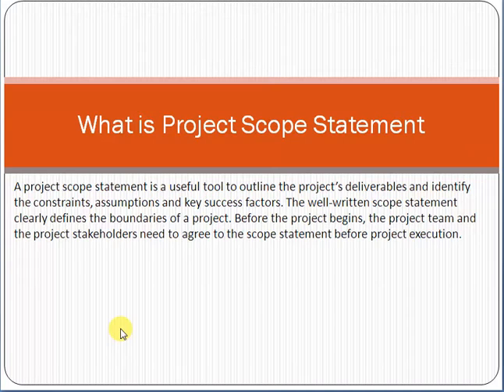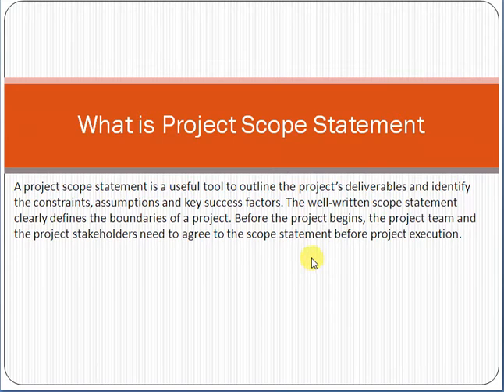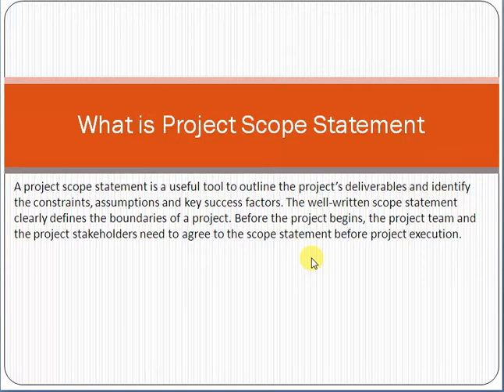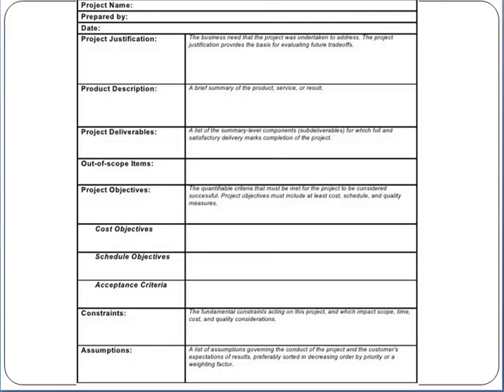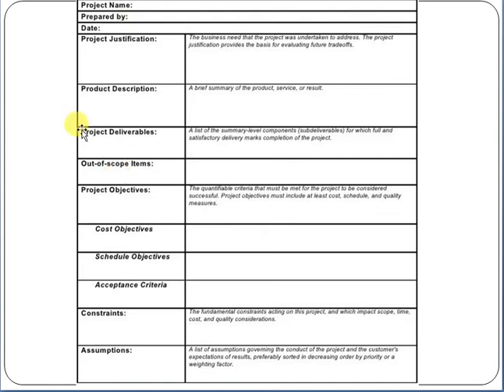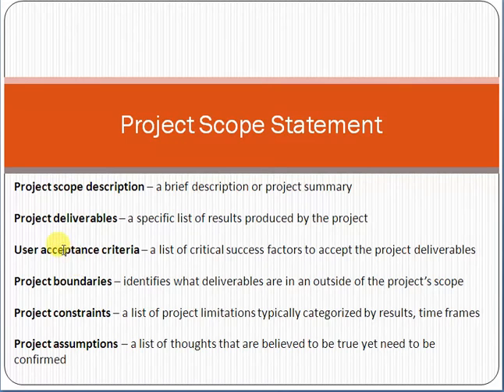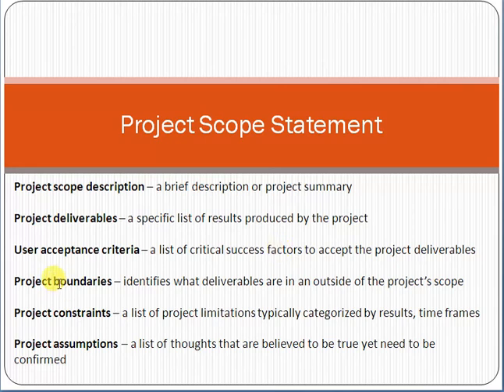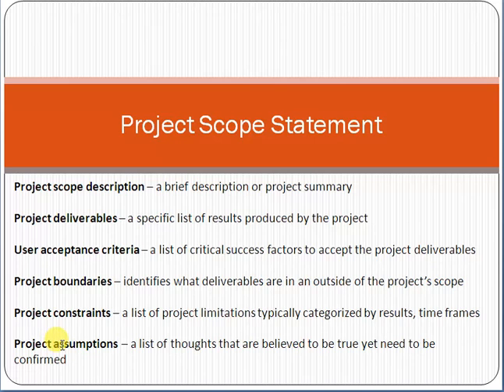Project Scope Statement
A project scope statement is a useful tool to outline the project’s deliverables and identify the constraints, assumptions and key success factors. The well-written scope statement clearly defines the boundaries of a project. Before the project begins, the project team and the project stakeholders need to agree to the scope statement before project execution.